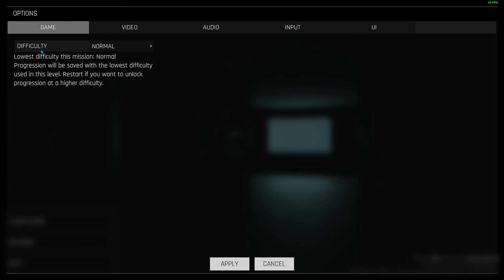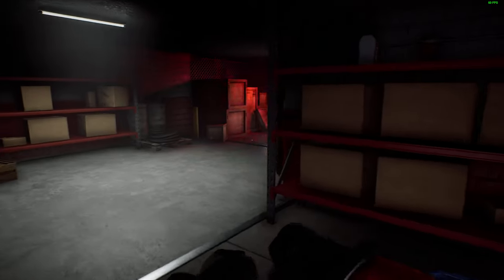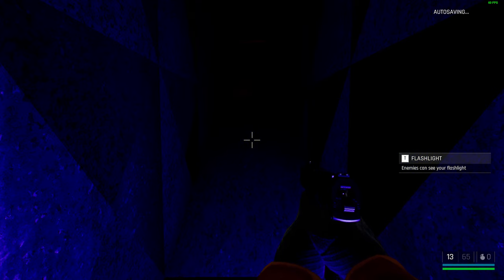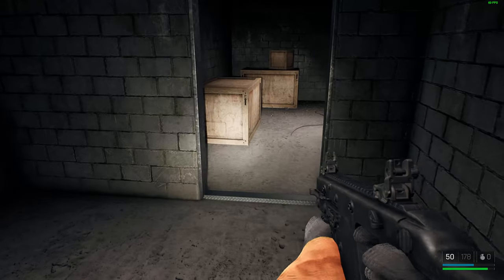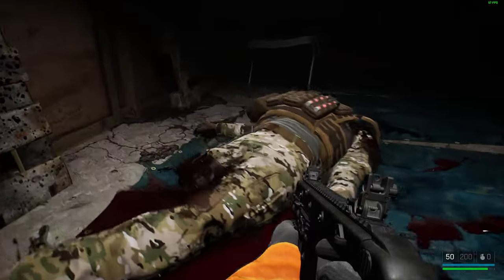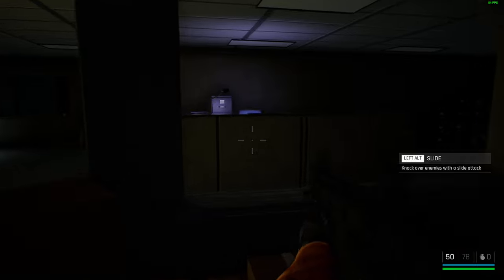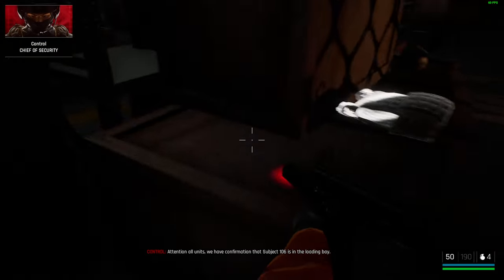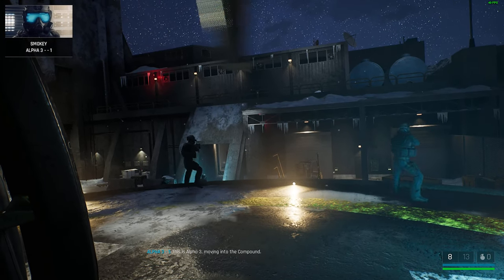[Trepang2] F.E.A.R. Inspired FPS with Slow-Mo and Cloak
Become the ultimate badass in Trepang2: A gory, action-packed FPS set in the distant future. Unleash all hell on your enemies, dodge bullets and leave a trail of destruction in this hardcore and frenetic shooter.